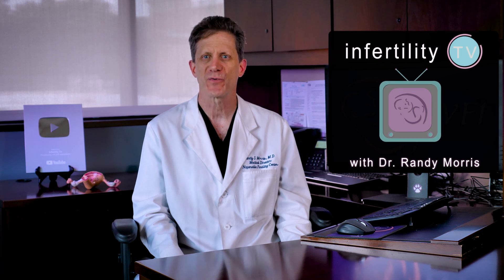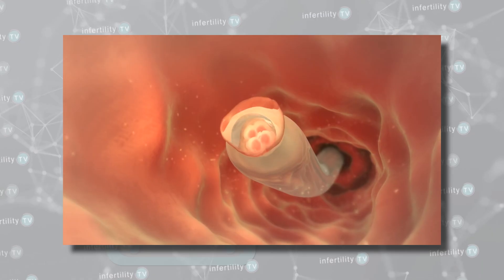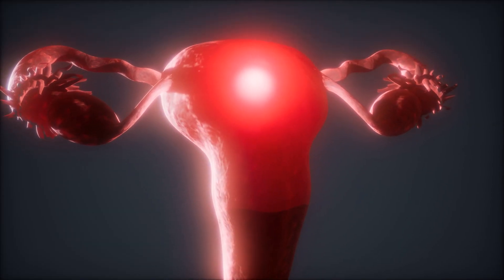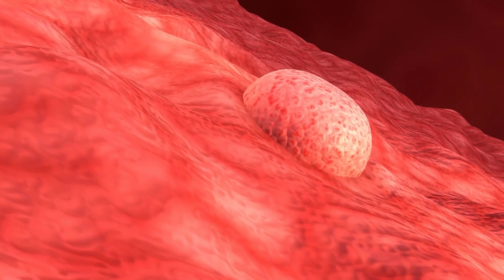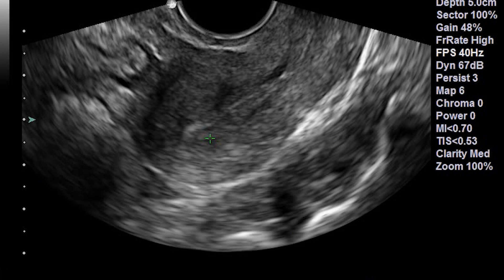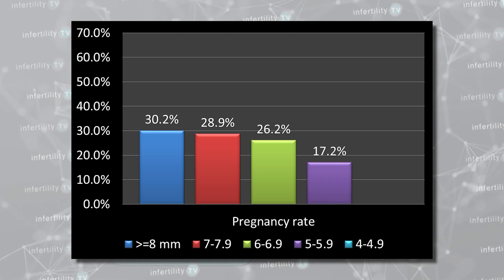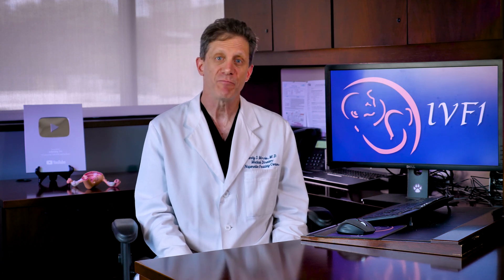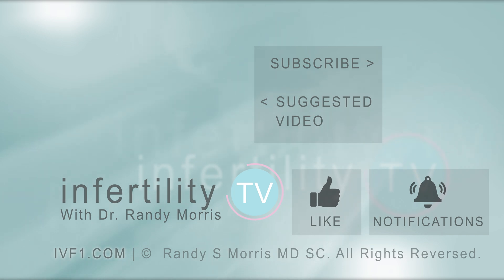You can have IVF success with a thin uterine lining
New studies are challenging the old theory that a thin uterine lining is associated with lower pregnancy rates. Learn how you can have IVF success with a thin endometrium. Dr Randy Morris MD-The BOARD CERTIFIED fertility expert with weekly TTC tips on InfertilityTV

Chapters
0:00 Introduction
0:48 Fresh transfer vs frozen
1:10 Blastocyst transfer is best
1:30 Two phases of uterine preparation
2:14 Understanding measurement of the uterine lining
2:50 Largest study about uterine lining thickness